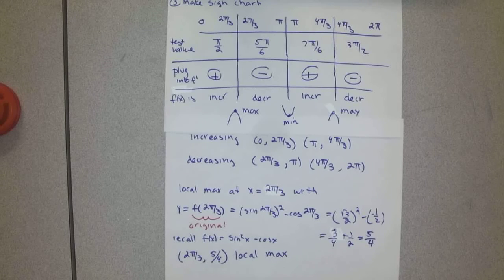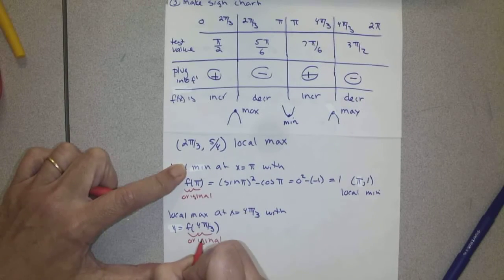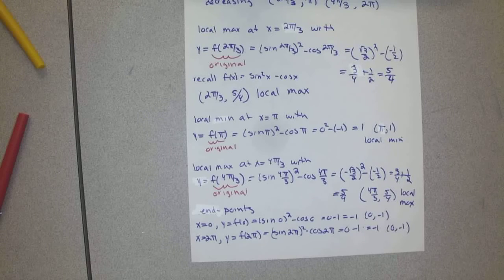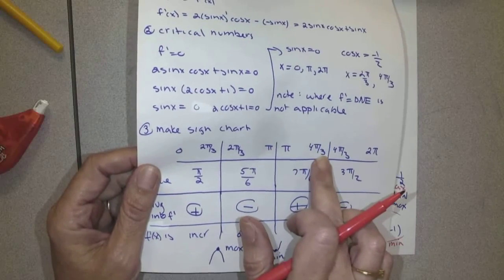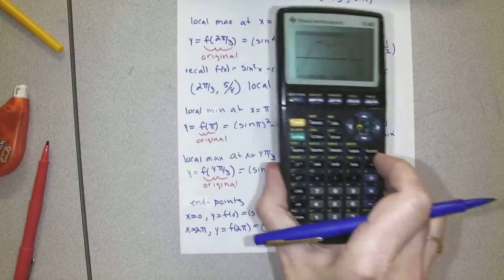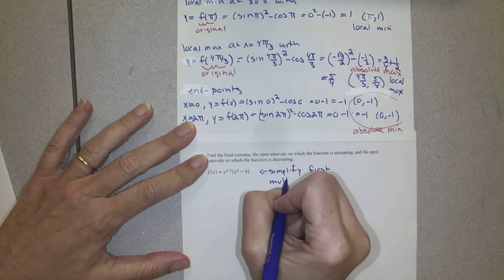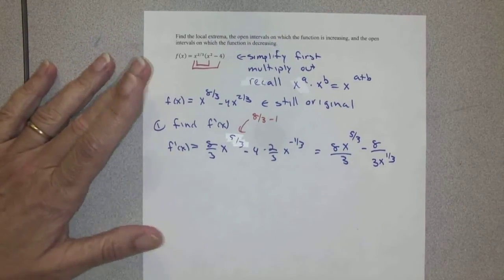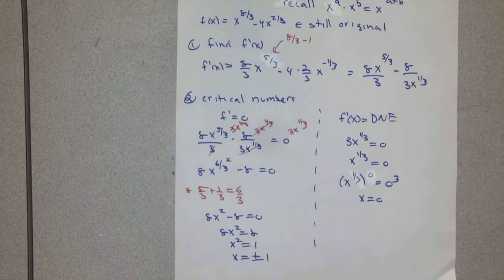Calculus 1Section 4.3 Video 5